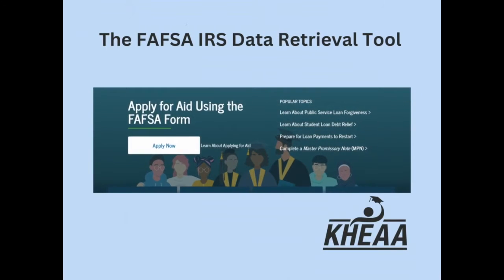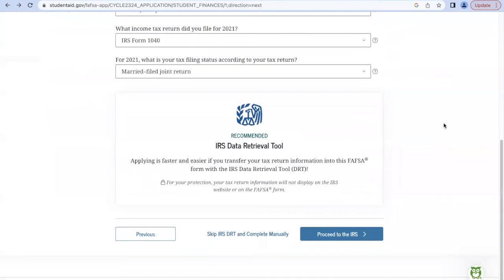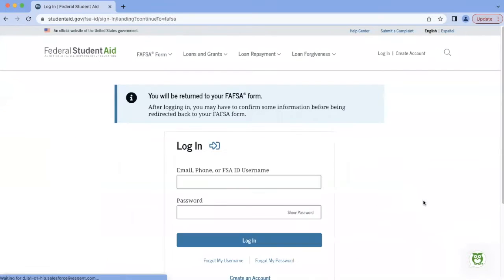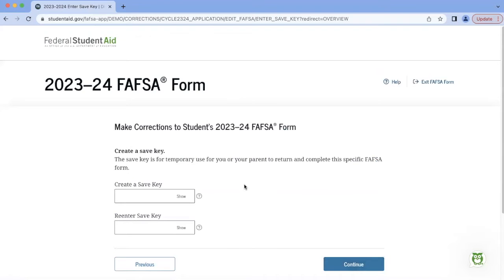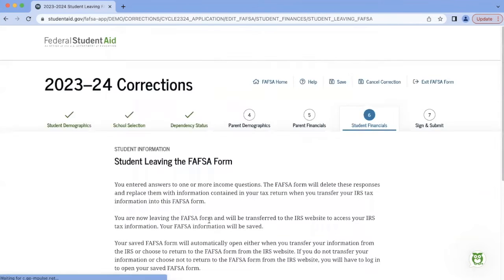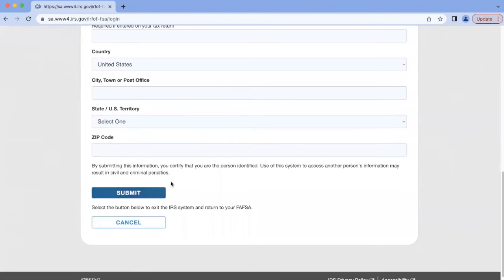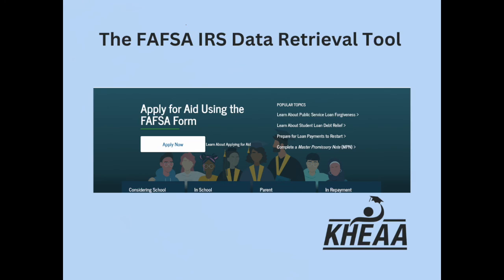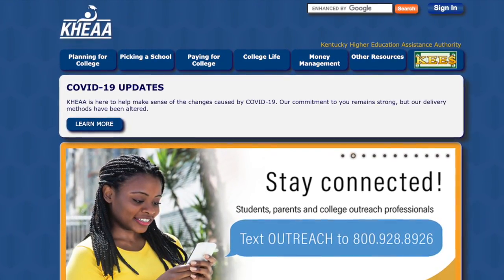The IRS Data Retrieval Tool: A Step by Step Walkthrough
Tips from the Kentucky Higher Education Assistance Authority (KHEAA).